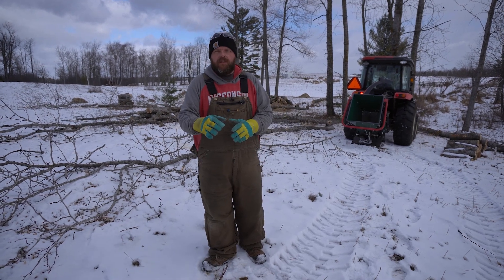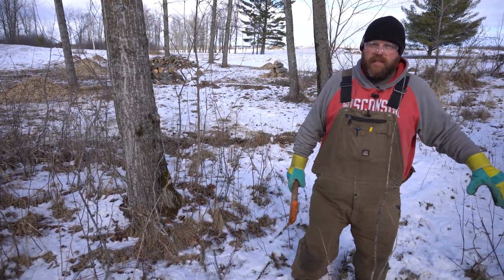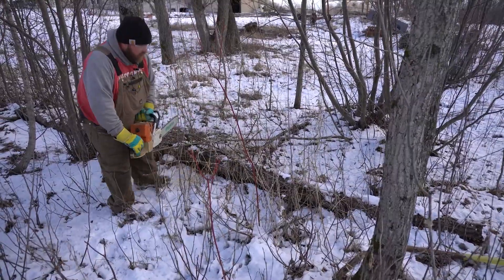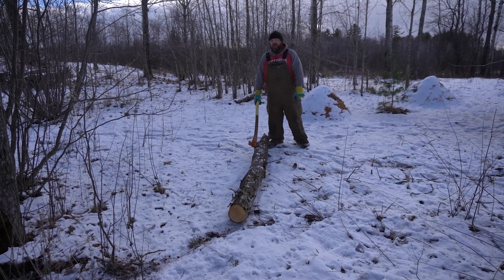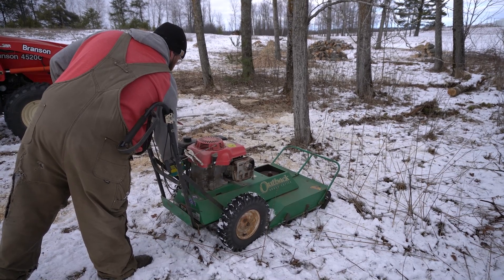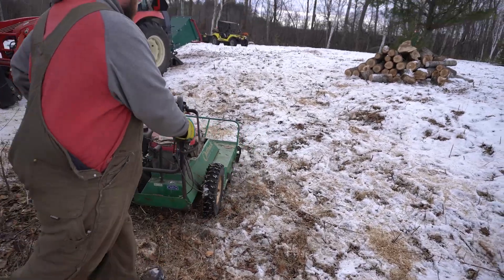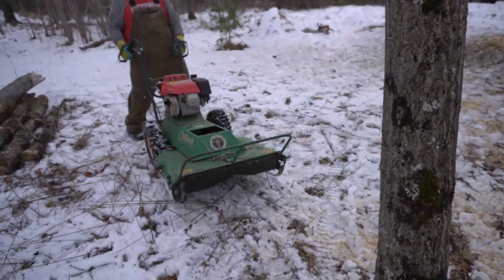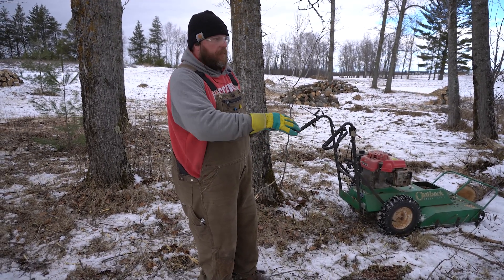Reclaiming Overgrown Land Part 3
Eric brings out the wood chipper again, along with the saws, and walk behind brush mower. Progress is more visible now, but we still have work to do!